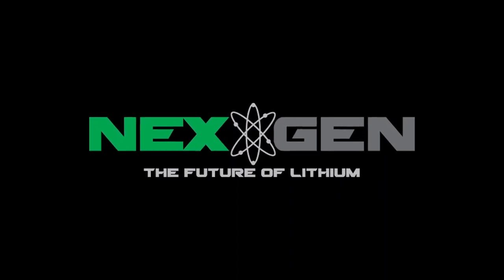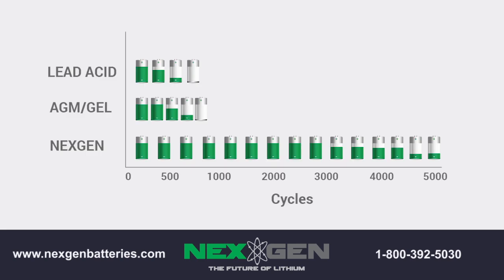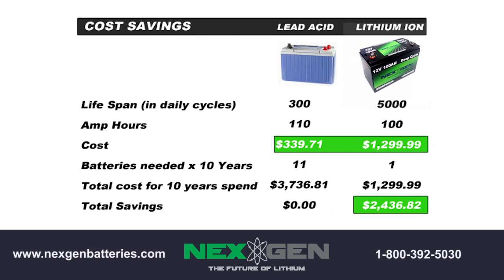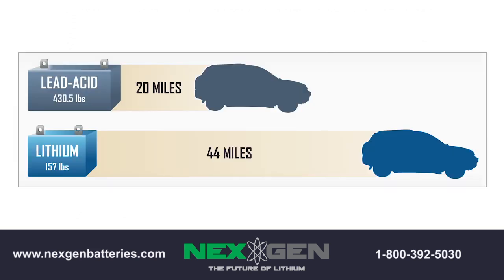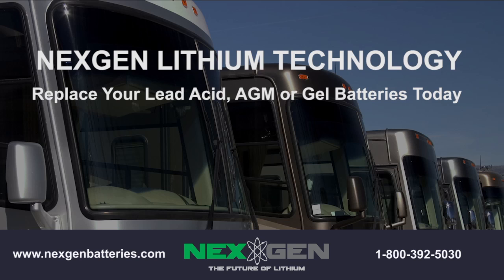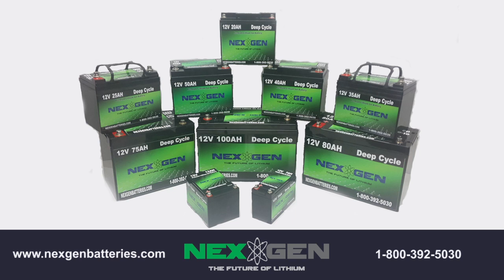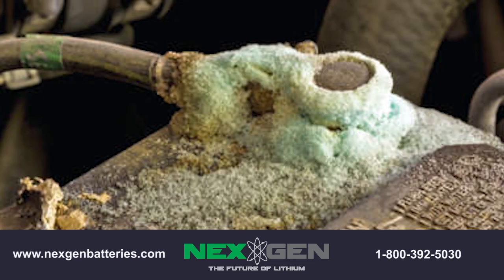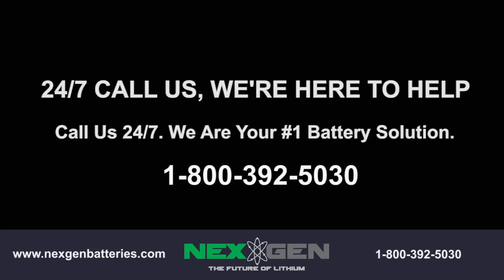NexGen Lithium Batteries – 12V Replacement for Marine, Solar, RV, Golf Cart Batteries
NexGen Lithium Ion Batteries are the future of sustainable energy! Weighing up to 75% less than the standard lead acid battery, Lithium Batteries can significantly reduce the weight of your vehicle thus improving performance.

Built to last, Lithium Ion Batteries have a life span of up to 10 times longer than traditional lead batteries. Battery life is measured in cycles and a NexGen Lithium battery will perform like a champ for over 5,000 cycles at 100% DOD compared to a lead acid battery which will cycle 500
times at 80% DOD.

So that is 10 lead batteries you would have to buy to last the duration of a NexGen Lithium Ion Battery thus making lithium the cheapest option over time.

Another cost factor to consider is the time it takes to charge a lead acid battery.  NexGen Lithium Batteries can be fast charged to 100% unlike a lead battery.

The final 20% of a lead battery cannot be fast charged like the first 80% and what often happens is a lead battery is pulled off the charger before the full charge occurs which prematurely ages the battery leading to an even shorter life span.

NexGen Lithium batteries charge lightning fast and some will charge in as little as 30 minutes, talk about saving money!

If for some reason you don’t have the time to charge to the battery to full 100% you will not damage it or jeopardize the life span and the battery will still produce consistently.

Lead acid batteries are less efficient at storing power than lithium ion batteries. Lithium batteries charge at nearly 100% efficiency, compared to the 85% efficiency of most lead acid batteries.

This could mean all the difference in the world when you are charging solar panels for your home, boat or RV. Also in cold weather or harsh conditions NexGen Lithium batteries will provide more than 85% of it’s energy as opposed to traditional lead acid batteries which provide around 30%.

One of the best things about NexGen Lithium Batteries is that they don’t have to be stored upright like traditional acid batteries.  This feature along with their extreme lightweight makes NexGen Lithium Batteries extremely versatile for a wide variety of storage applications.

One of the best features of NexGen Lithium Batteries is that they are virtually maintenance free! Traditional lead acid batteries through time leak out acid and lead to corrosion of terminals and connections, not to mention the potential harm to living organisms and the environment.

Your NexGen Lithium Battery will remain in the exact state that you purchased it with no leaks or corrosion to worry about.
NexGen Lithium batteries are the future of energy and long term sustainability, superior in all aspects! Fuel your passion with a Nexgen Battery!